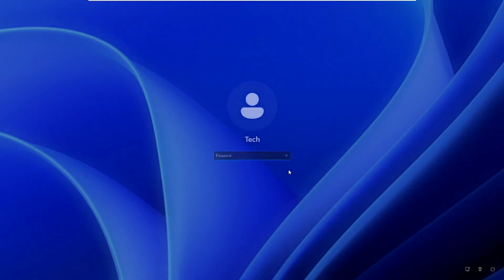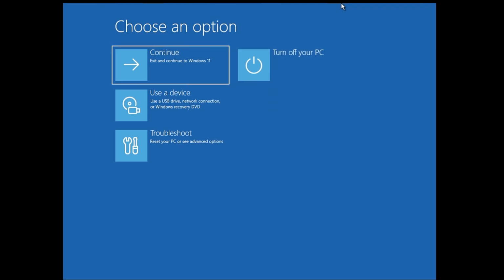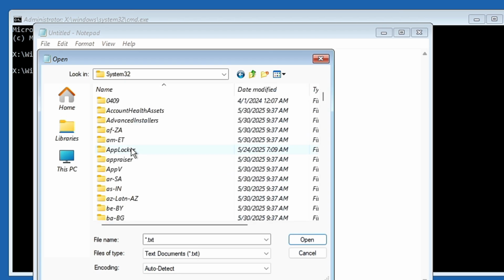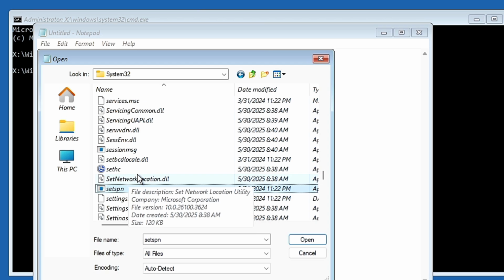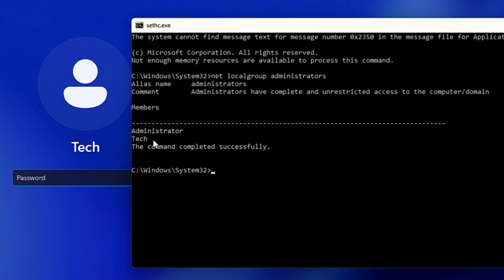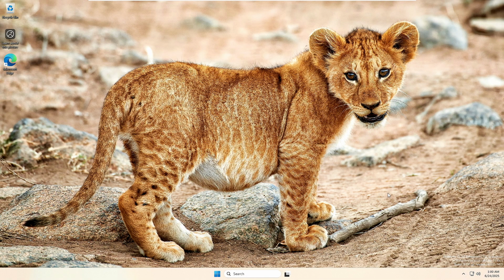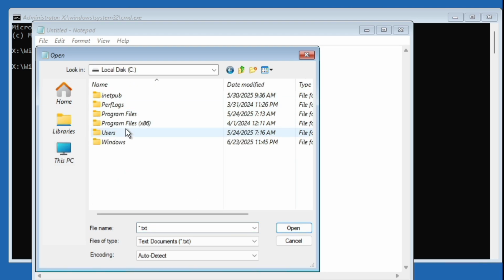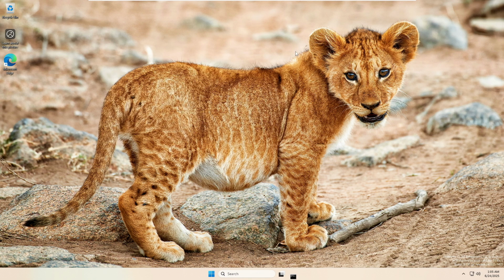Reset Windows 11 Forgotten PASSWORD without any Software or USB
If you are stuck on the Windows 11 login page and have forgotten the login password or your password is not working, then use this amazing trick to reset the password without any software or a USB.

▬▬▬▬▬▬▬▬▬ஜ۩۞۩ஜ▬▬▬▬▬▬▬▬▬
▬▬▬▬▬▬▬▬▬ஜ۩۞۩ஜ▬▬▬▬▬▬▬▬▬

☑ Watched the video!
☐ Liked?